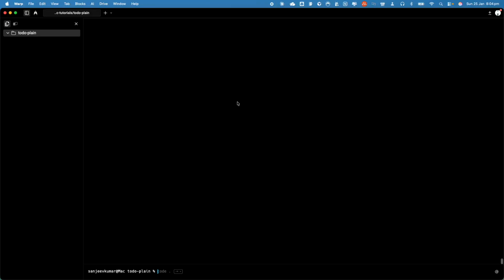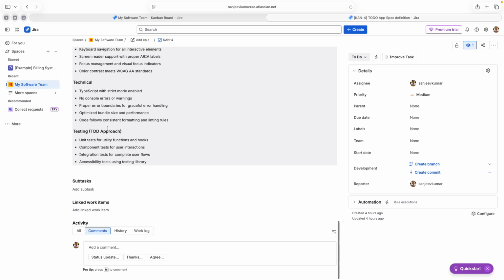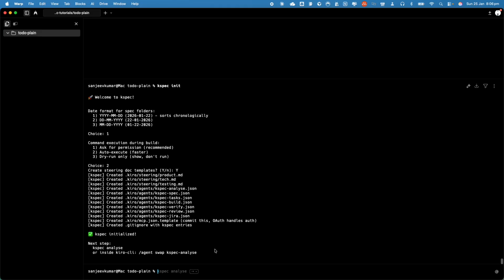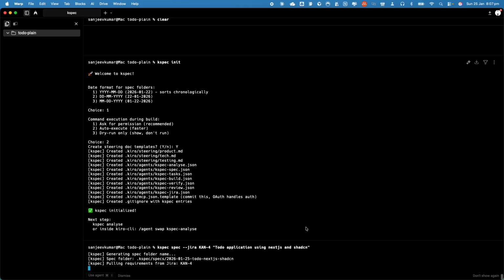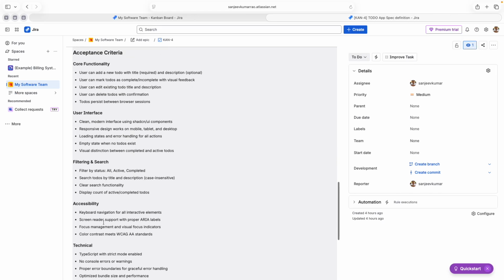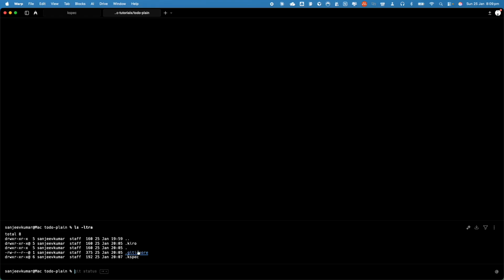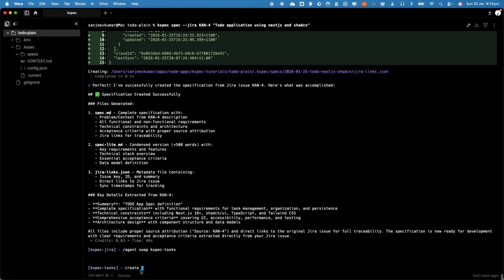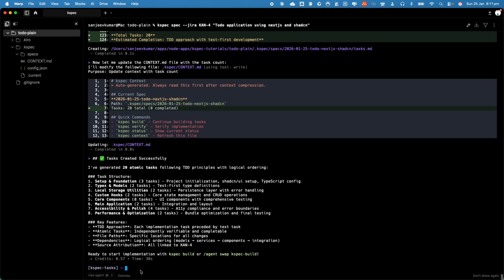kspec: Create Specs & Tasks from Jira in Minutes | Kiro CLI Integration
Learn how to use kspec to pull requirements directly from Jira and generate implementation-ready specs and tasks in minutes.

  kspec brings spec-driven development to Kiro CLI, solving the gap between BA/PM requirements in Jira and developer workflows.

  What you'll learn:
  • Pull requirements from Jira issues into structured specifications
  • Auto-generate spec.md with acceptance criteria and traceability
  • Create implementation tasks with TDD approach
  • Maintain context that survives AI context compression

  Commands covered:
  kspec init
  kspec spec --jira KAN-4 "Feature Name"
  kspec tasks

  Links:
  • Install: npm install -g kspec

  Requirements:
  • Node.js 18+
  • Kiro CLI or Amazon Q CLI
  • Atlassian MCP configured